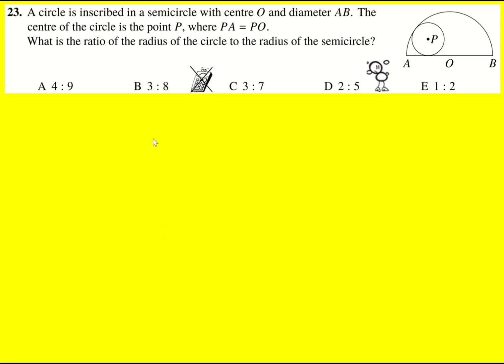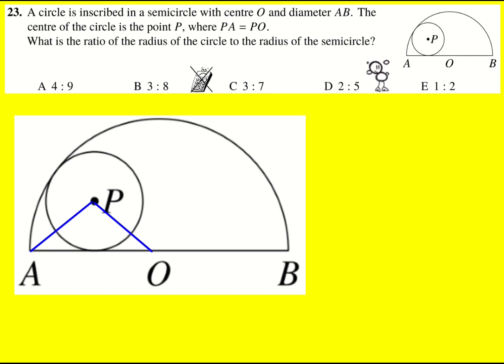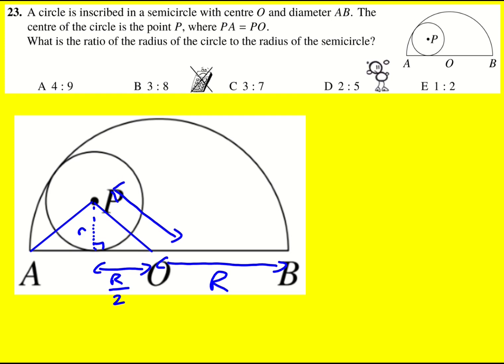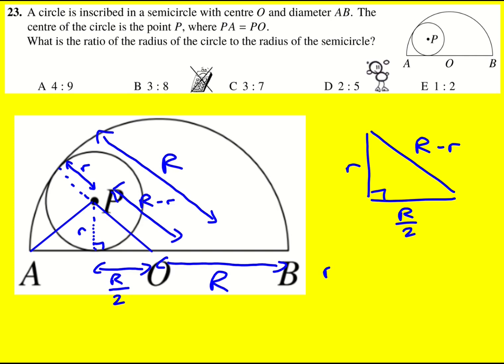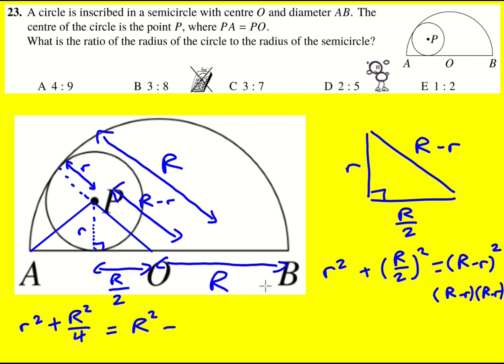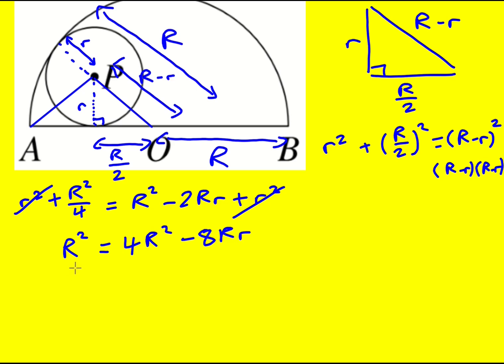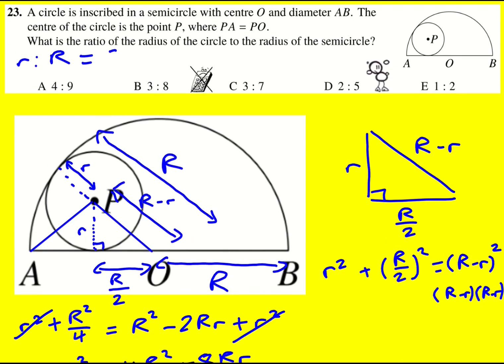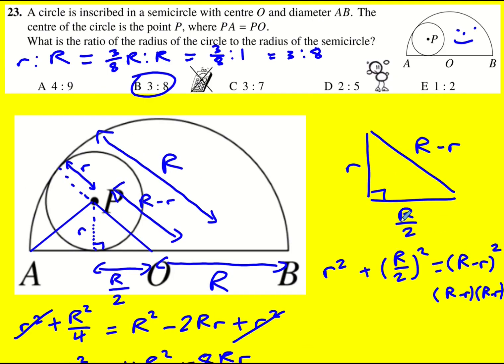IMC 2024 q23 (UK Intermediate Maths Challenge)